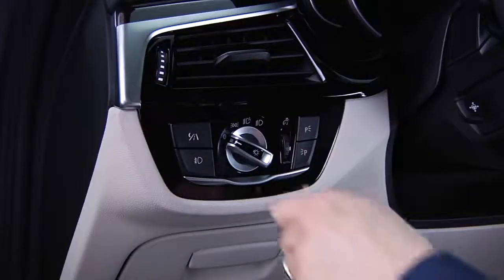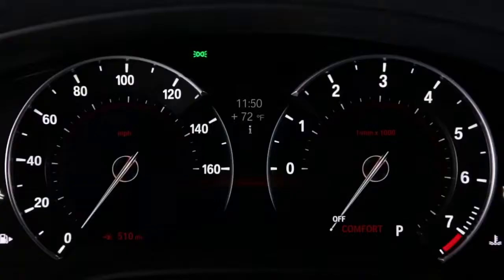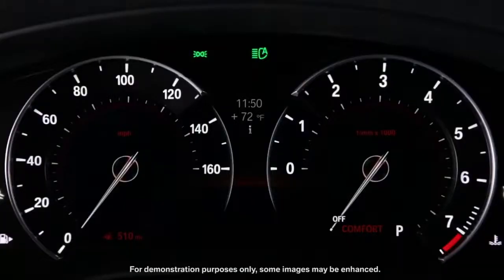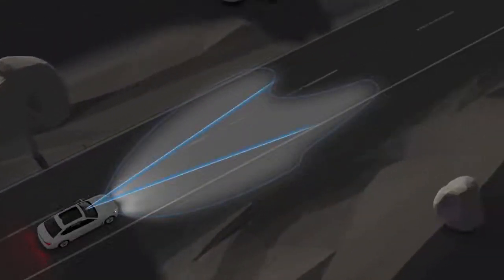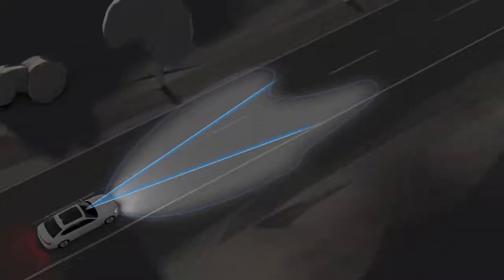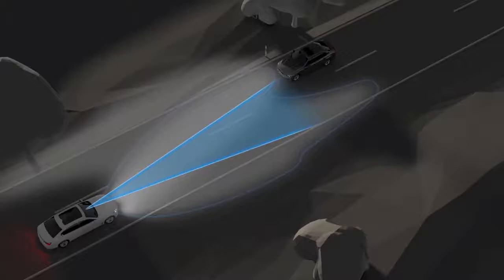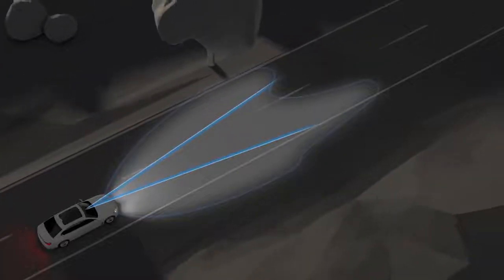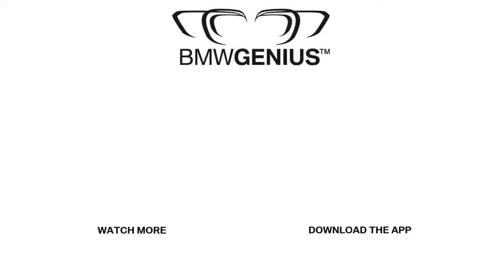BMW - High Beam Assist